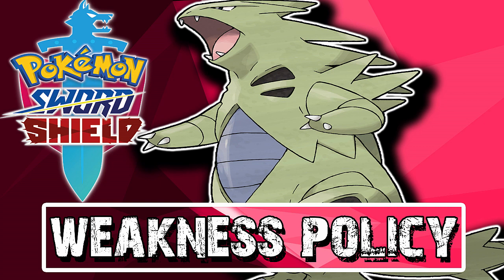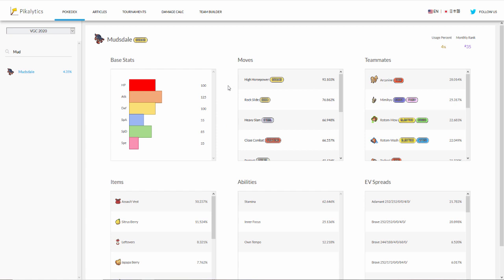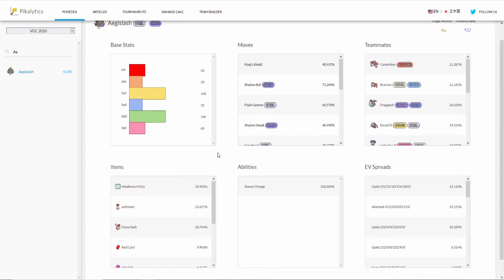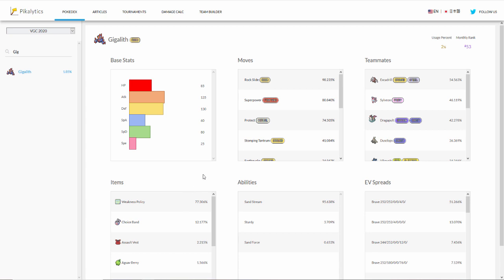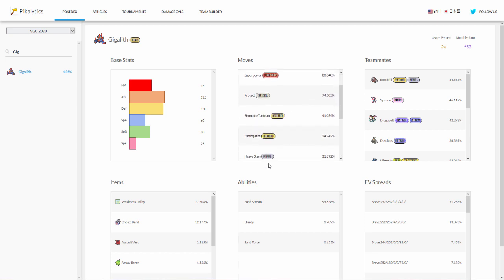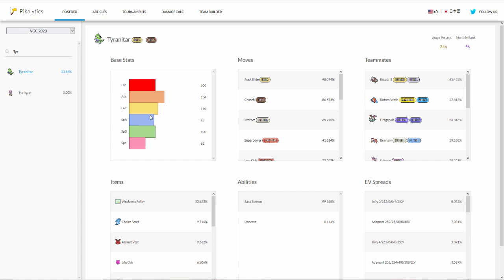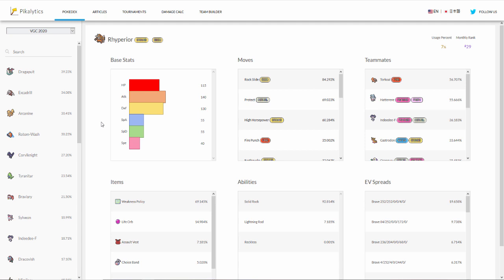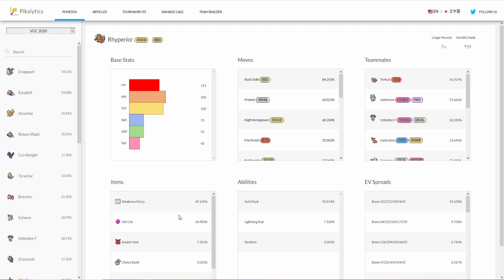Sword & Shield Top 5 Weakness Policy Pokemon VGC 2020